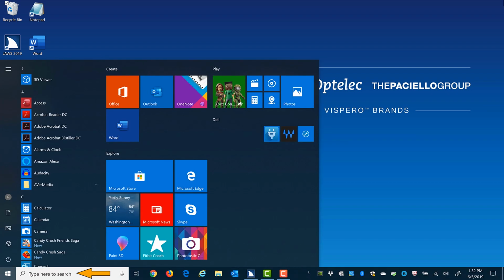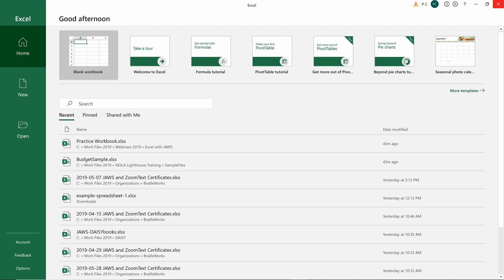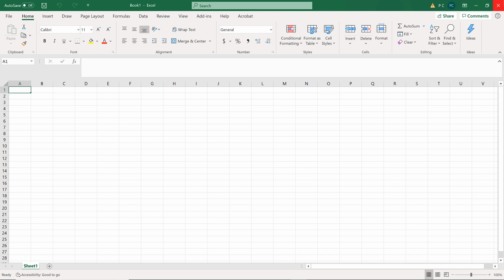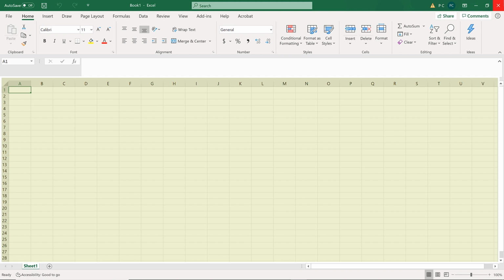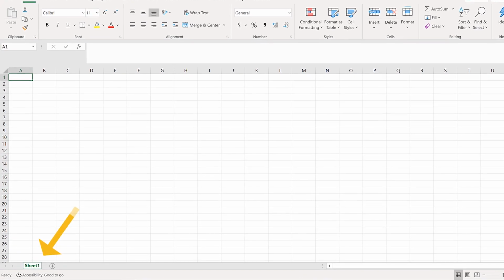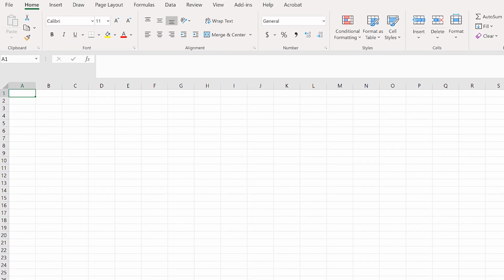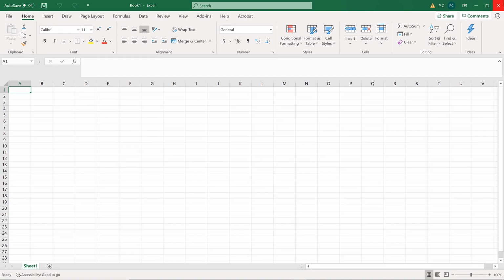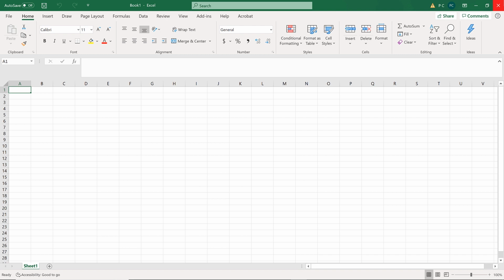Introduction to Microsoft Excel with JAWS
Microsoft® Excel® is a spreadsheet application used for many different types of tasks, mostly related to using and comparing data. In this instructional demo we look at navigating the main parts of the Excel app window.